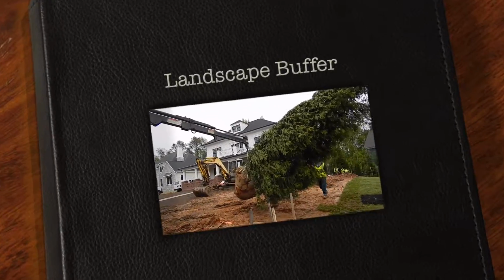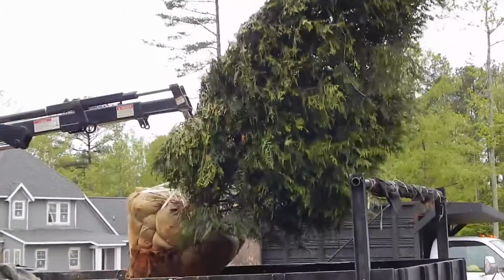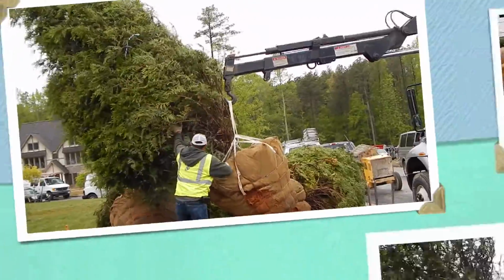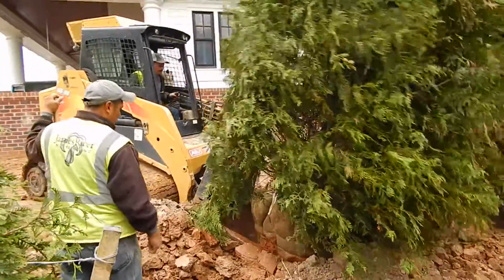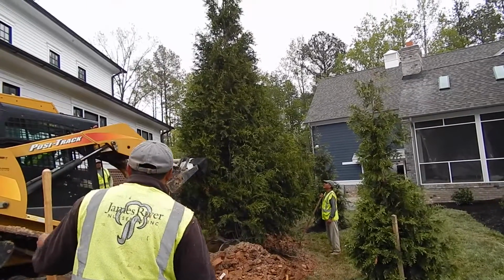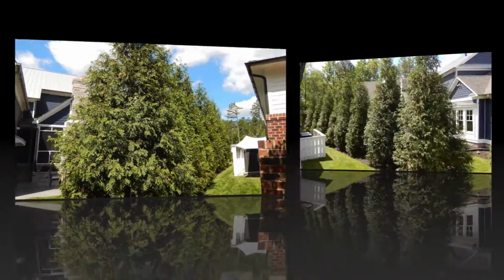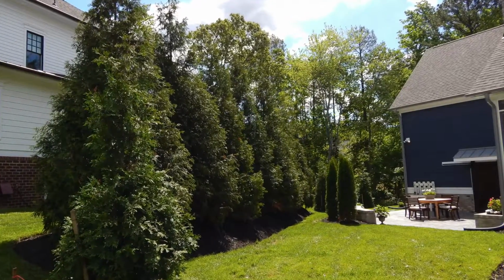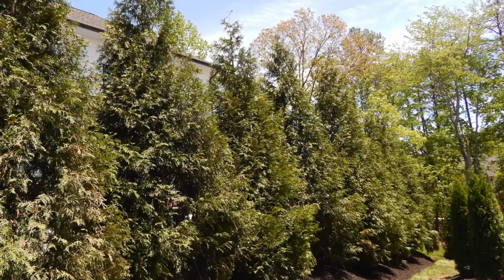Landscape Buffer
James River Nurseries is a leading landscape/hardscape contractor serving Central Virginia.  This video captures the images as we installed a landscape buffer for a client who was seeking to create a bit of privacy.